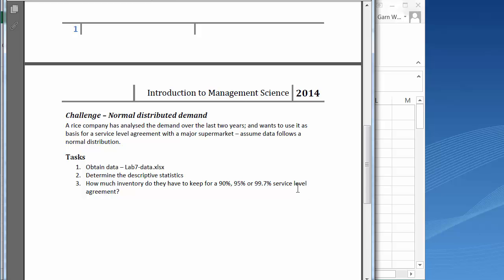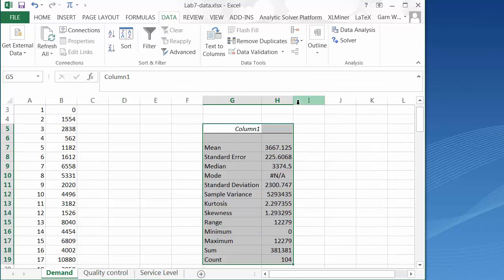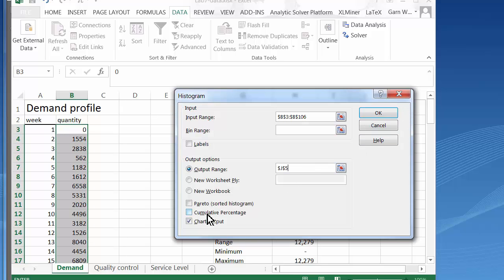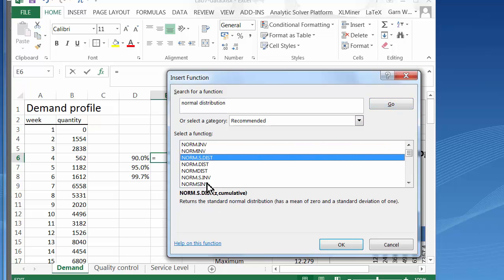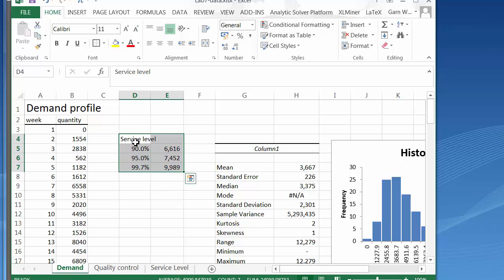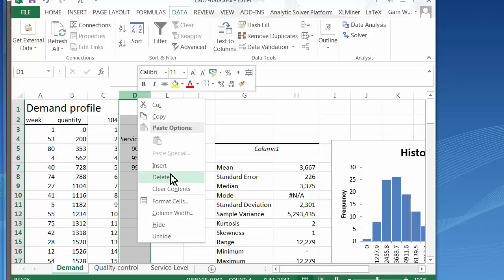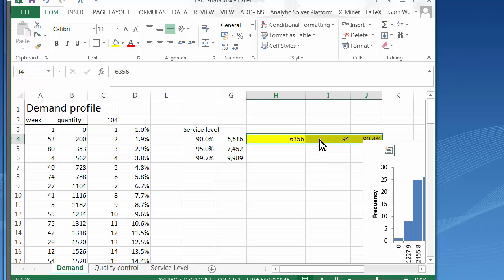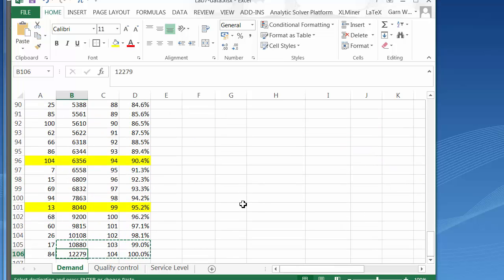IMS-Lab7c: Introduction to Management Science - Probabilistic Models, Descriptive Statistics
Probabilistic Models, Descriptive Statistics, Service Level